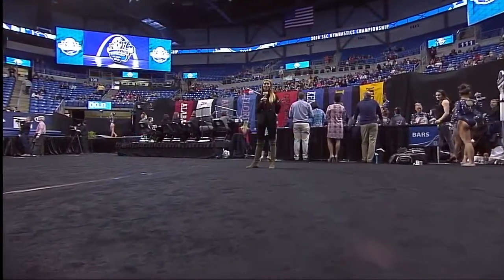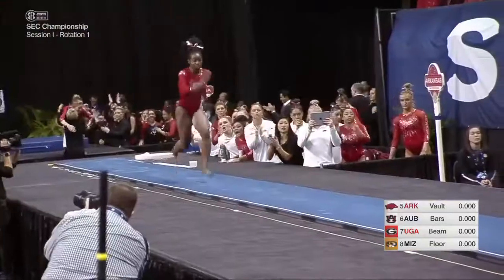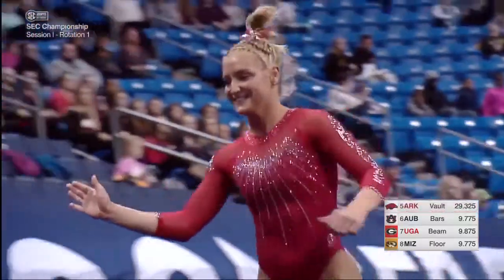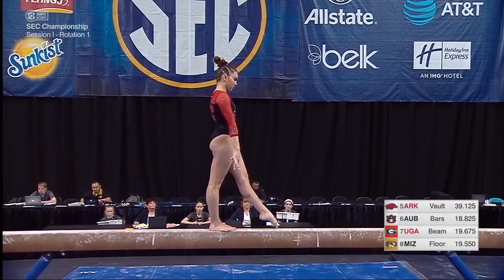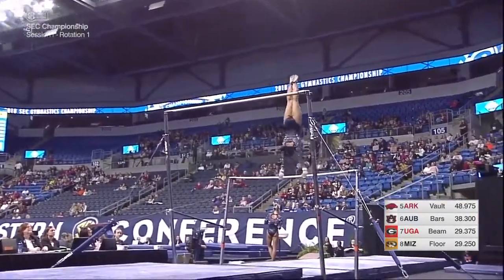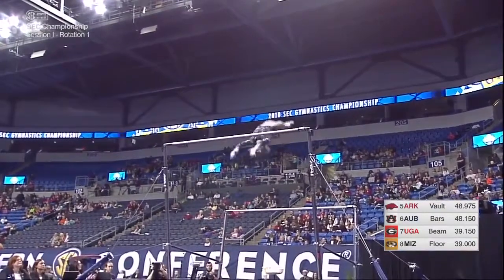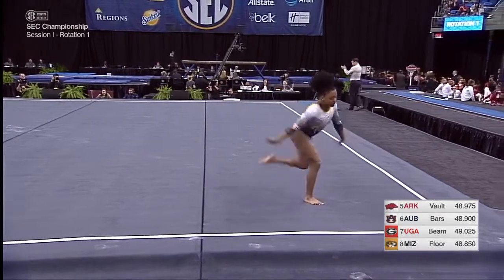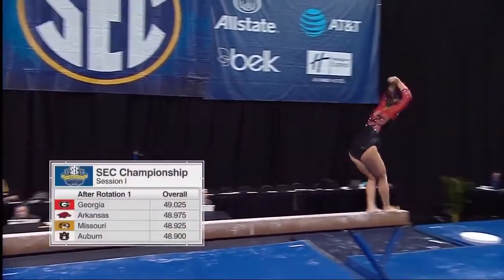SEC Championships - Session 1 - Rotation 1